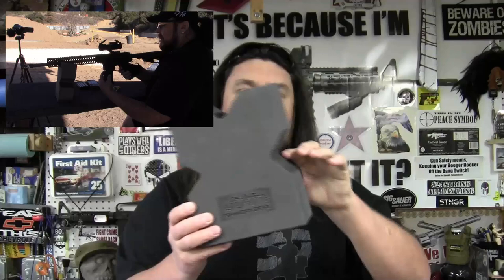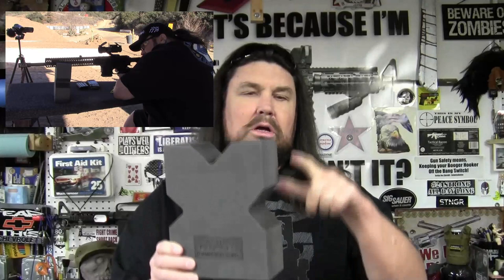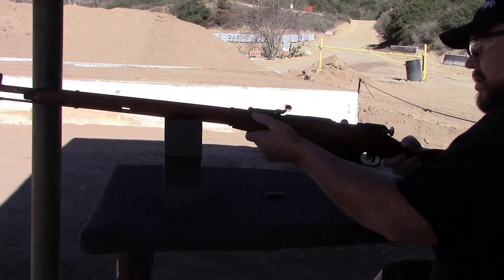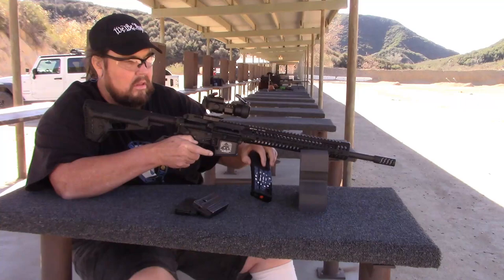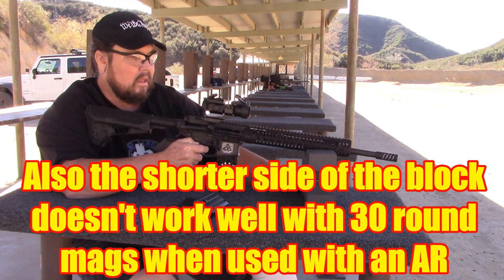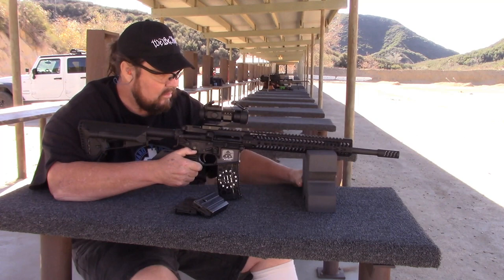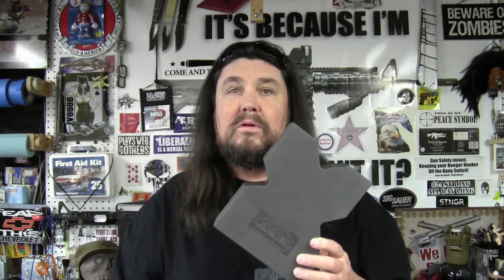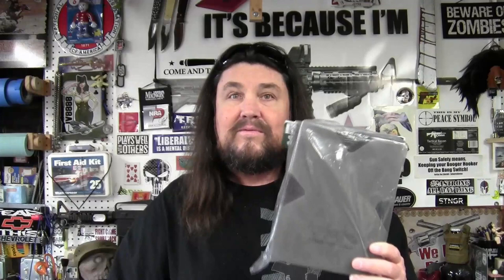Foam Action Sports Rest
A quick look at the Foam Action Sports firearm rest. I didn't show it in the video, but this rest can also be used for handguns